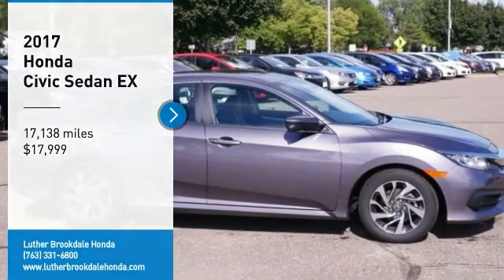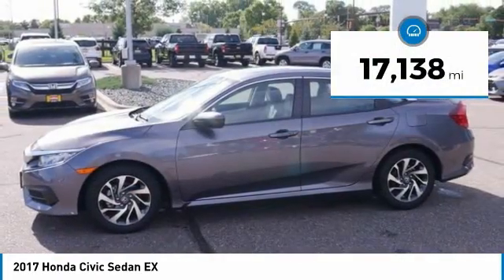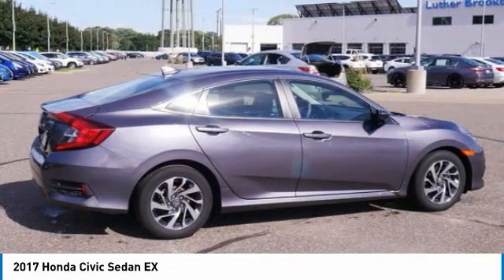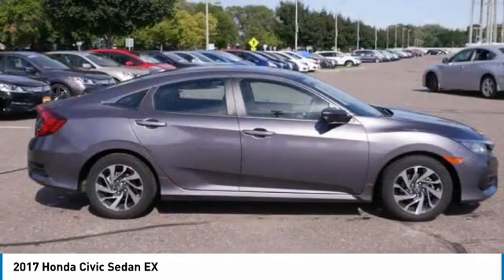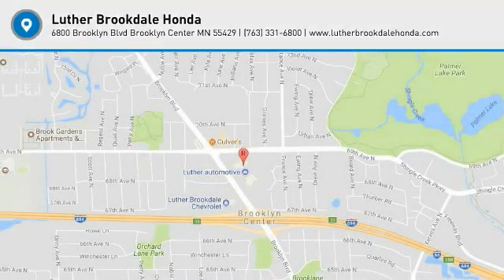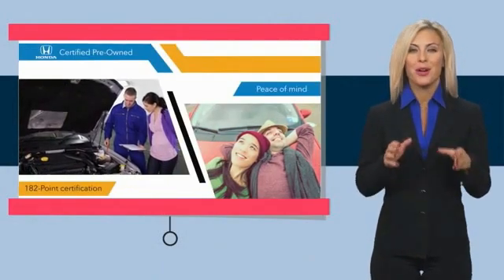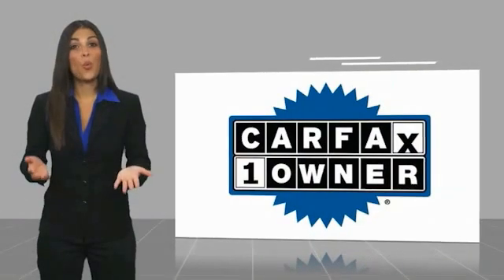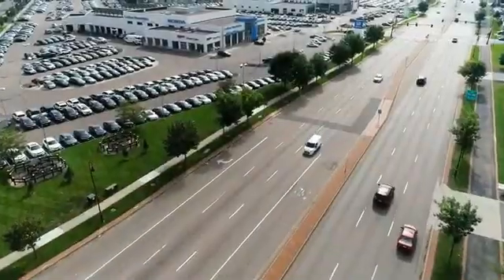2017 Honda Civic Sedan Brooklyn Center,Maple Grove,Plymouth,Minneapolis 200530A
2017 Honda Civic Sedan EX

CARFAX 1-Owner, Honda Certified 7 year/ 100,000 mile warranty! LOW MILES - 17,134! EPA 40 MPG Hwy/31 MPG City!, PRICED TO MOVE $3,100 below KBB! EX trim. Moonroof, Smart Device Integration, Satellite Radio, Aluminum Wheels, Apple CarPlay. CLICK ME!PURCHASE WITH CONFIDENCE182-point inspection by factory-trained technicians on all Honda Certified vehicles, 7-year/100,000-Mile Powertrain Warranty (from original in service date) , NO Deductible , HondaCare extended service plans are available for purchase, if desired, Vehicles purchased within the New Car Warranty period: Extends the Warranty to 4-years/48,000 miles, Up to two complimentary oil changes within the first year of ownership, 24 Hour Roadside Assistance includes, towing, lock-out assistance, tire change and fuel delivery. SiriusXM free three-month trial on eligible factory equipped vehicles, Certified Warranty is transferable if vehicle is sold to a subsequent private owner, Vehicle History Report, Vehicles purchased after the New Vehicle Warranty expires: Honda adds 1-year/12,000-mile Warranty. CARFAX 1-Owner and Qualifies for CARFAX Buyback Guarantee.A GREAT TIME TO BUYThis Civic Sedan is priced $3,100 below Kelley Blue Book.KEY FEATURES INCLUDESunroof, Apple CarPlay Honda EX with Modern Steel Metallic exterior and Gray interior features a 4 Cylinder Engine with 158 HP at 6500 RPM*.EXPERTS CONCLUDEAn excellent all-arounder, the newest Civic drives well no matter which version you pick. Out on the highway, the Civic offers a composed ride quality that doesn't get overly floaty or harsh. No matter how you look at it, the 2017 Honda Civic is one of the best cars in its class. -Edmunds.com. Great Gas Mileage: 40 MPG Hwy.BUY FROM AN AWARD WINNING DEALERCheck whether a vehicle is subject to open recalls for safety issues at safercar.govCheck whether a vehicle is subject to open recalls for safety issues at safercar.gov